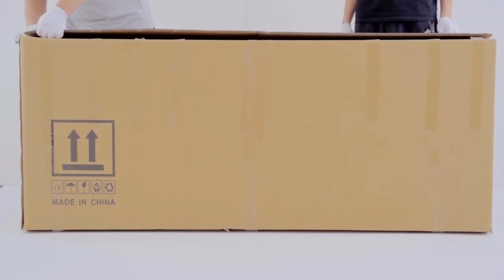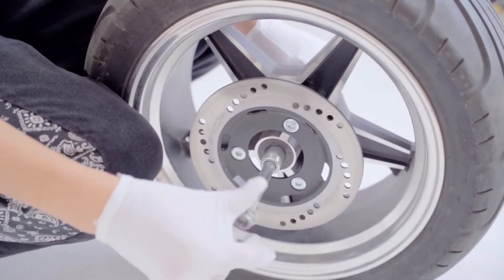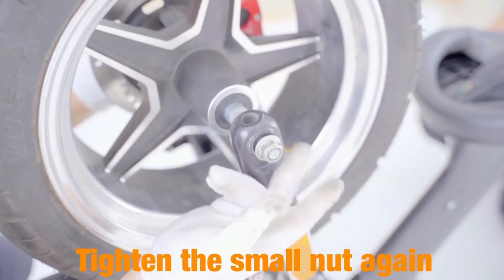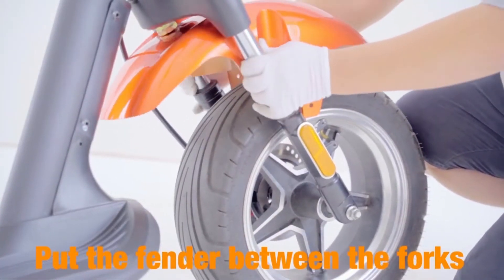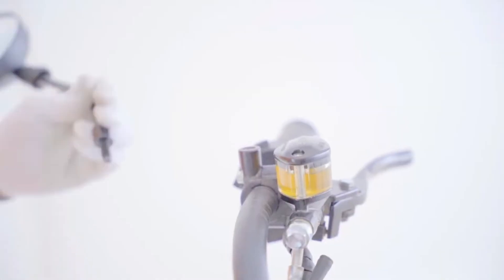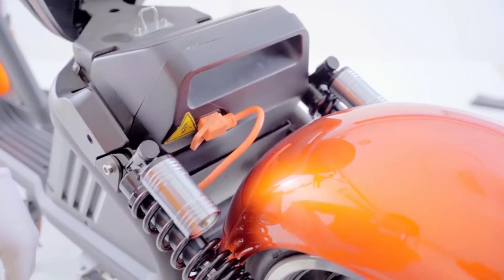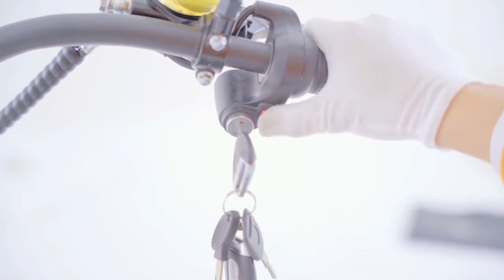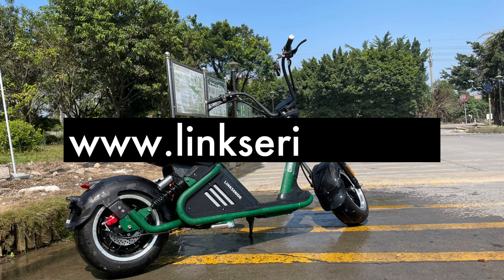How Easy It Is to Assemble Your M2 Fat Tire Electric Motorcycle From Linkseride US Warehouse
In this video, I'll show you how to install the electric fat tire scooter 3000W M2 from the package if you order from us. No matter from China or from the US warehouse or the EU warehouse. When we pack the scooter, we take the handlebar and front tire off so that's what you need to install when you get it. Also with some other accessories.

We are a China e-scooter supplier in and we welcome your questions and requirement!